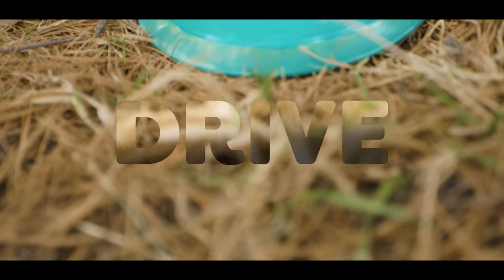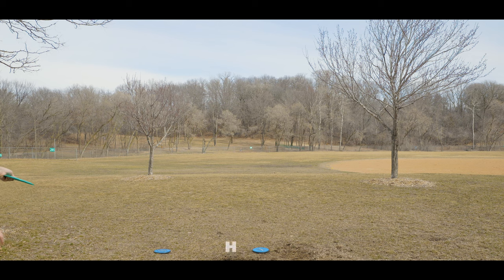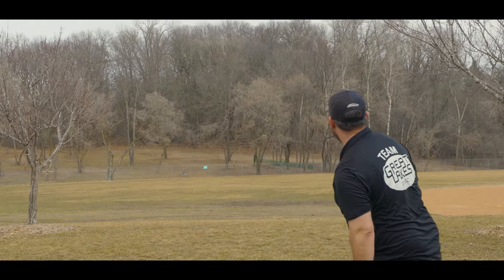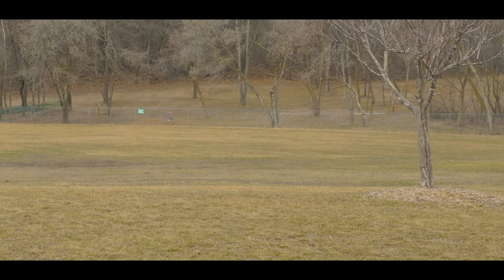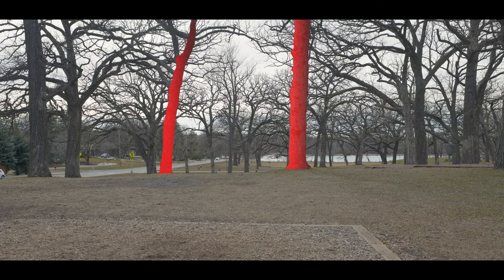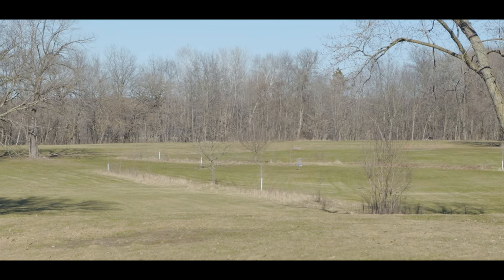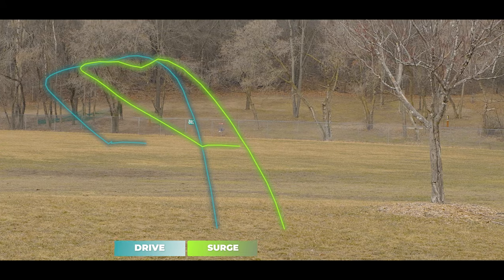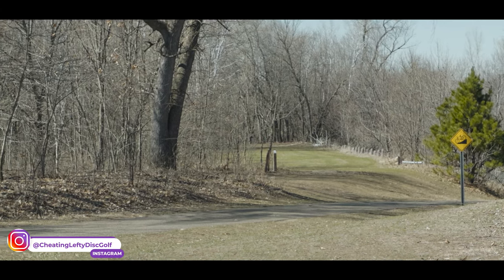Perfect Driver for Beginners?!?!? NEW PAIGE PIERCE DRIVE from Discraft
My Camera
My Lens

CHAPTERS
0:00 - Intro
0:22 - Profile & Feel
1:05 - Flight
3:33 - Course Usage
5:40 - Lefty Lines
7:05 - Wrap Up

Shots in the comments below!